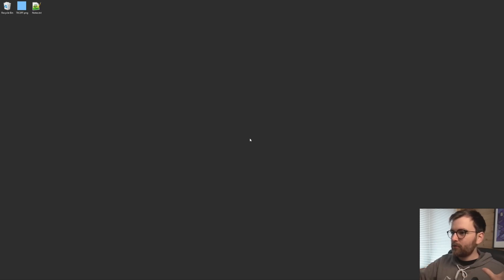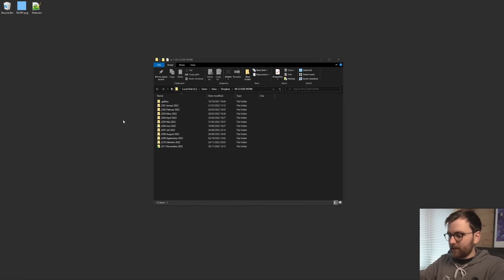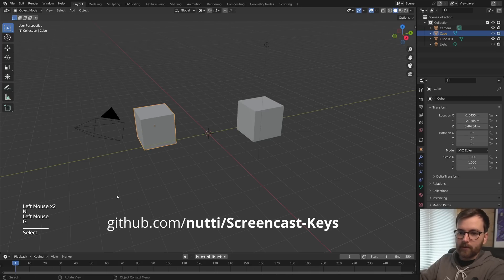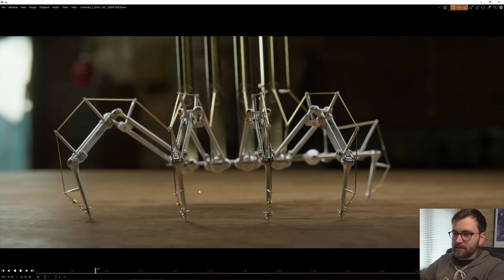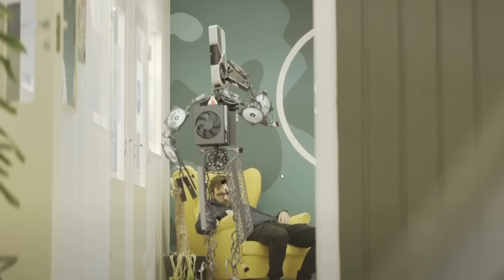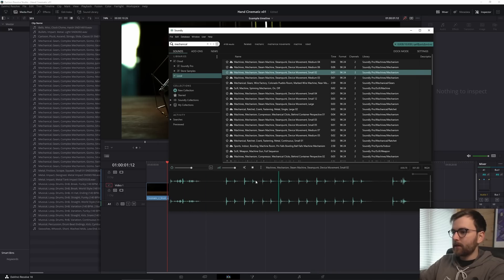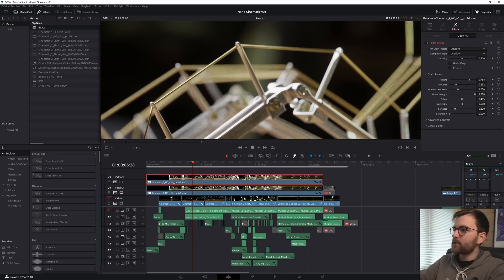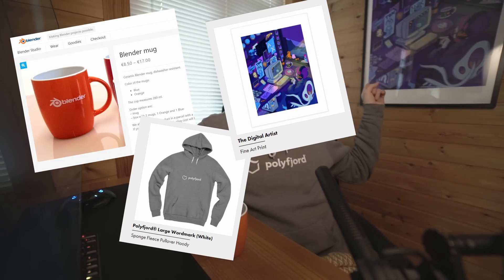What was on my computer in 2022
Hello! Here is a breakdown of the 3D animation pipeline I used in 2022!

00:00 Welcome to my second channel!
00:31 My Windows 10 settings
03:42 My Blender Default Startup file
06:17 Blender to DaVinci Resolve EXR pipeline
12:20 Summary
12:56 Thanks for watching!